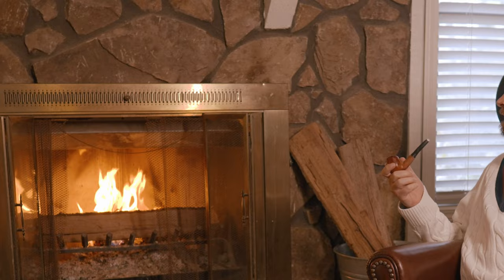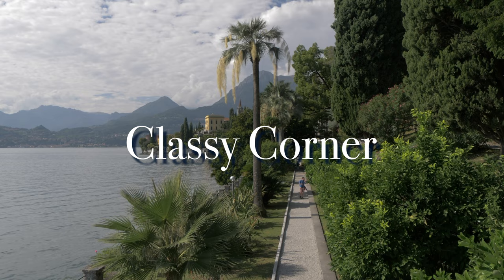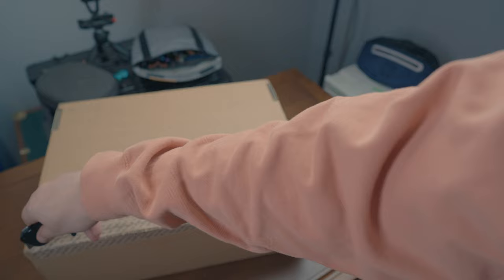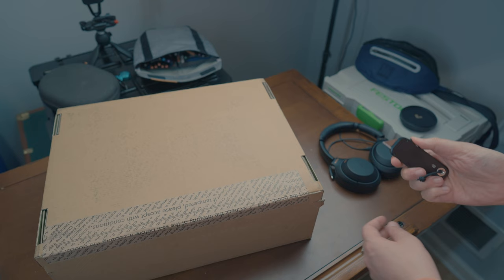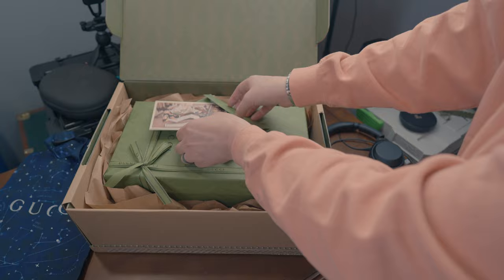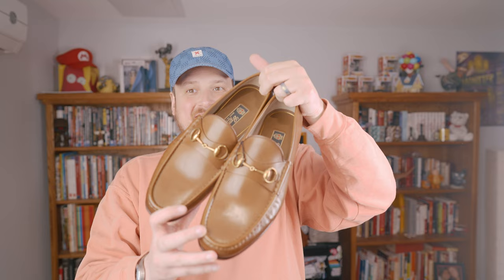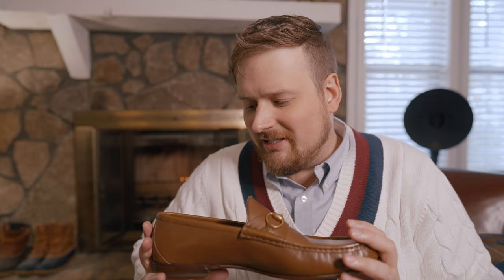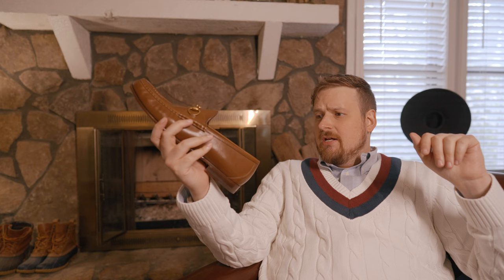Classy Corner The quintessential horsebit loafer Gucci 1953 Loafers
The @gucci  horsebit loafer is the quintessential classic loafer, and when you think about the loafer you probably have a vision in your head of the 1953 style loafer. It’s been a bastion of classic prep or old money style for decades.